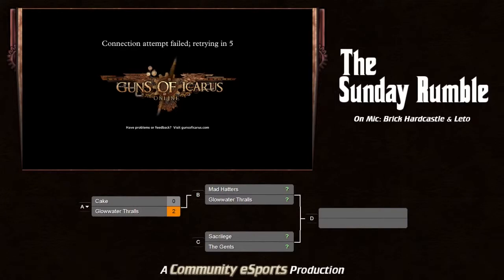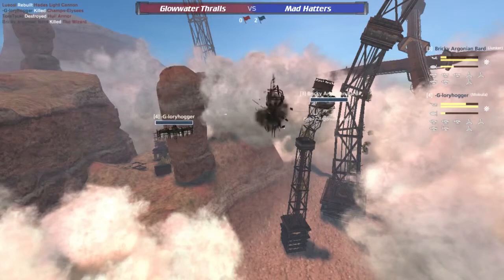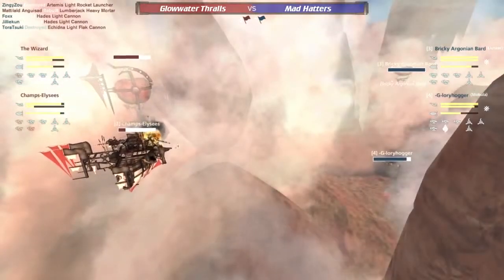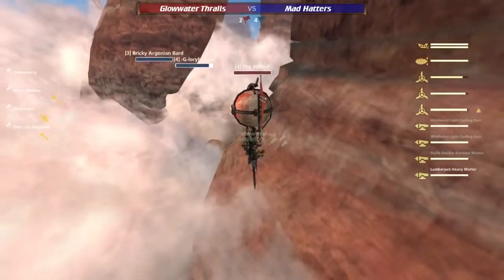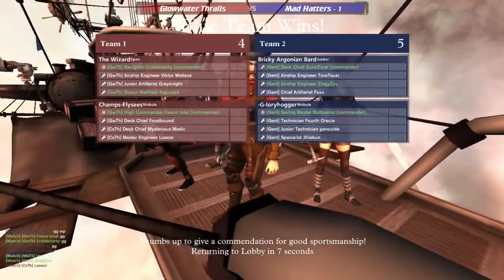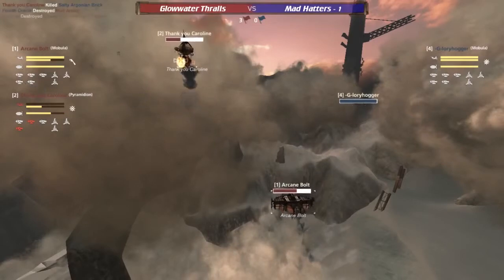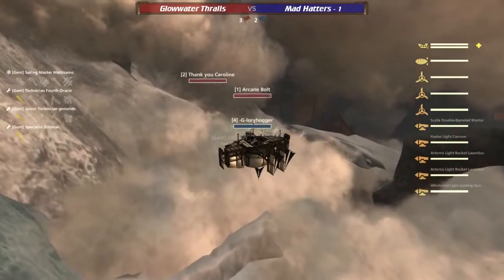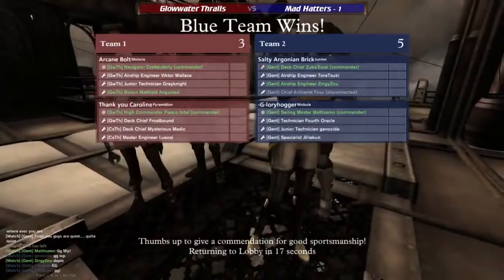The Sunday Rumble #20 - Glowwater Thralls vs Mad Hatters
Casting:
Brick Hardcastle
Imagine42